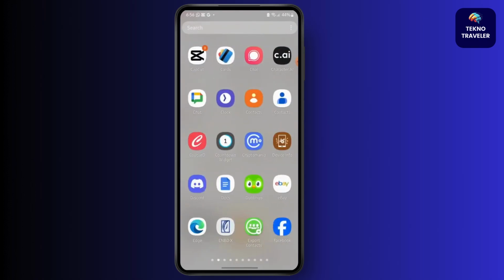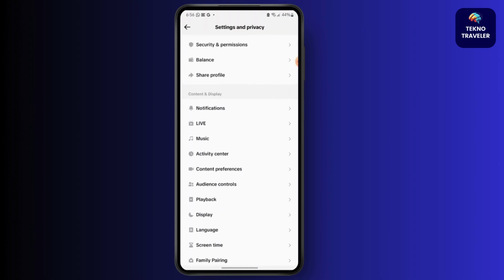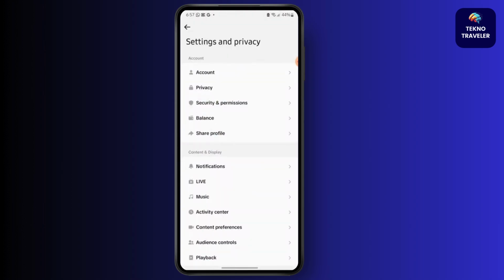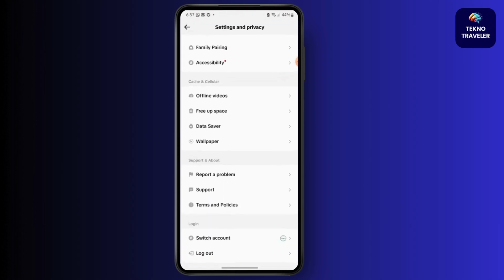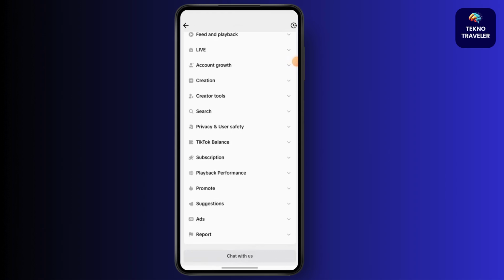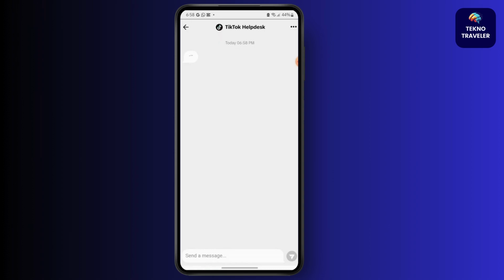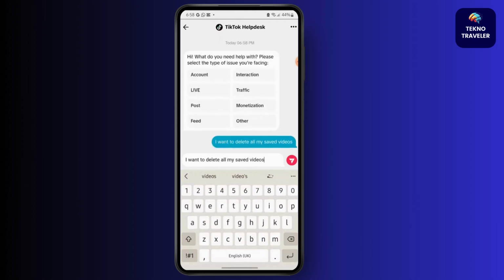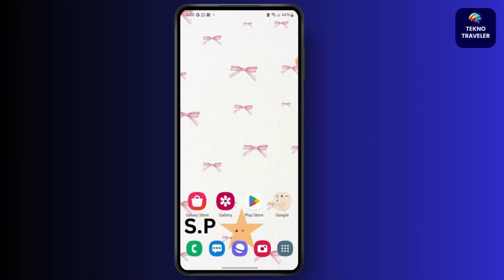How to Delete All Your Saved Videos on TikTok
Welcome to our step-by-step guide on "How to Delete All Your Saved Videos on TikTok"! Are you looking to clear your TikTok library or remove saved videos from your profile? In this video, we'll show you how to delete all saved videos on TikTok quickly and efficiently. Whether you're reorganizing your saved content or aiming for a fresh start, these simple steps will guide you through the process.

Timestamps:
00:05 How to delete saved videos on TikTok
00:20 Can you delete all saved videos at once?
00:35 Manage and clear saved videos on TikTok
00:50 Tips for organizing your TikTok profile